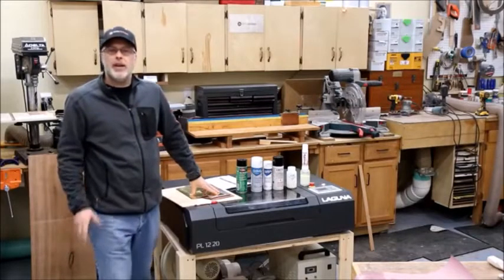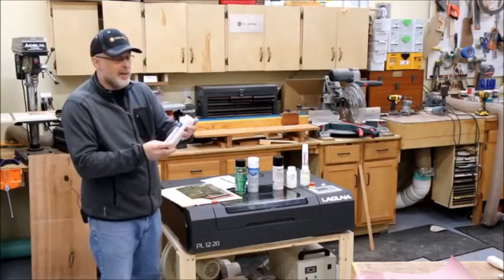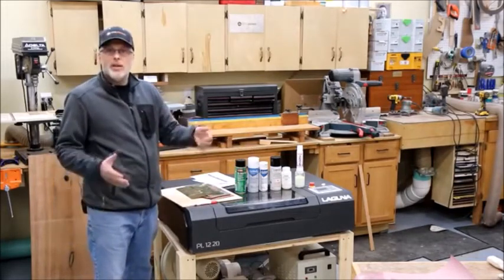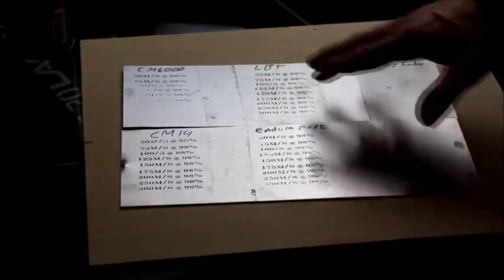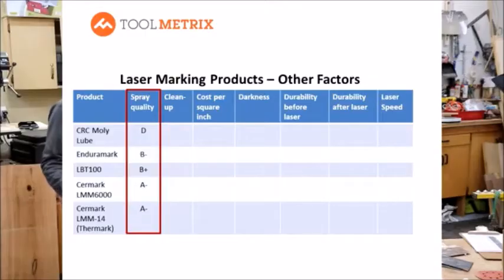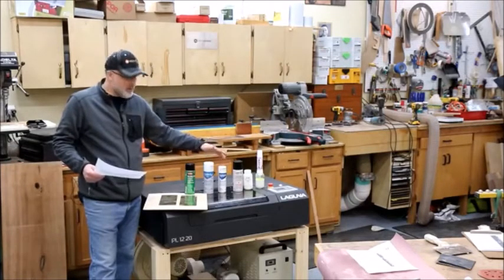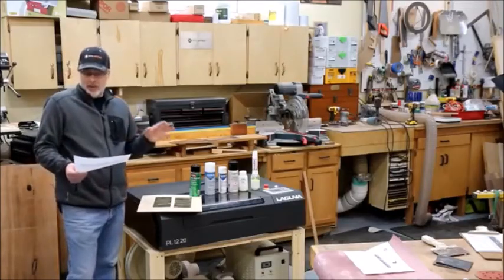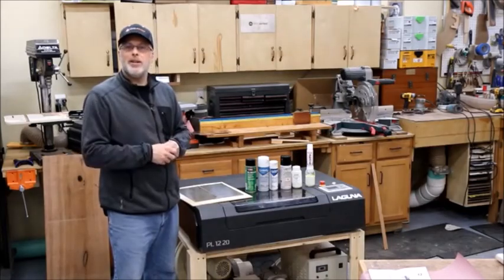Compare Laser Marking Materials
Laser marking quality test between Cermark, LaserBond 100, Enduramark and CRC Dry Moly Lube.
This video will help you to understand how well each product works and how well they work on different surfaces.